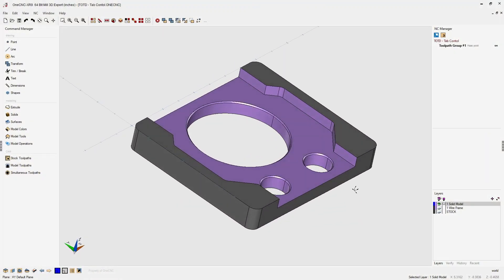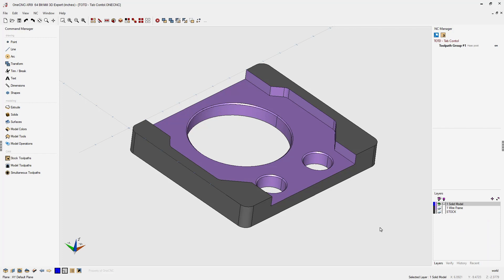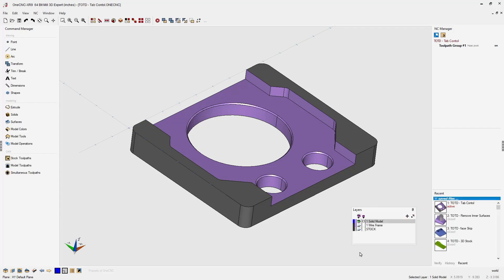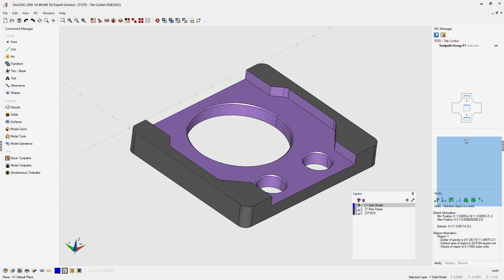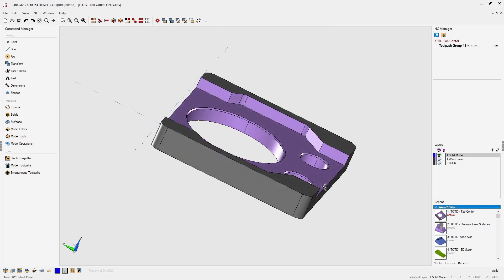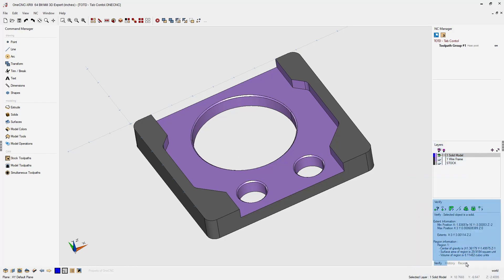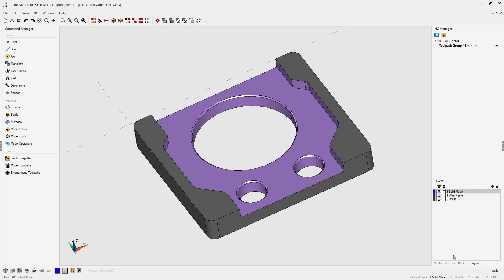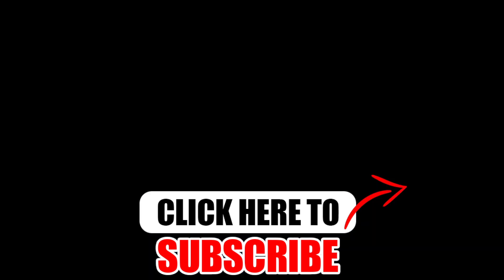OneCNC Tab Control - Tip 289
This video is about OneCNC CAD CAM 3D Tab Control. OneCNC CAD CAM does not depend on the internet. Benefits include secure file storage, freedom of usage, no internet connection required and your cad cam workflow will never stop due to internet issues.